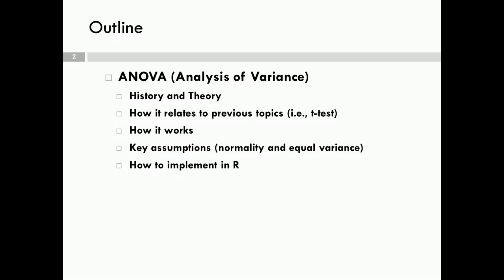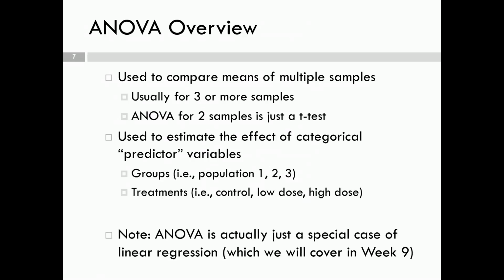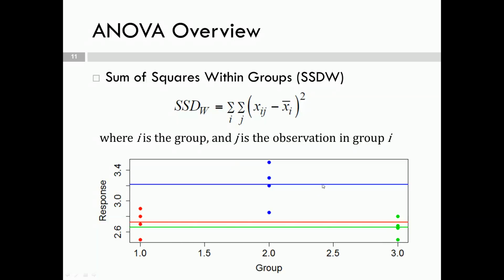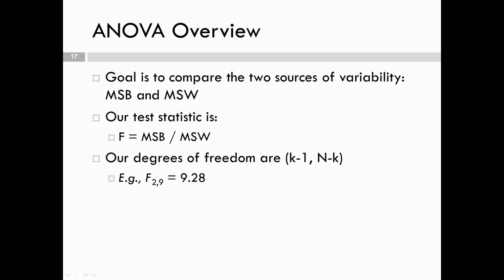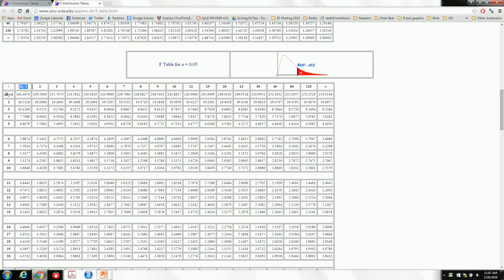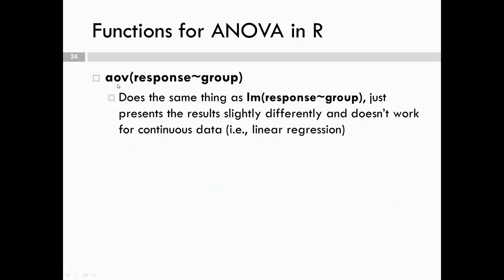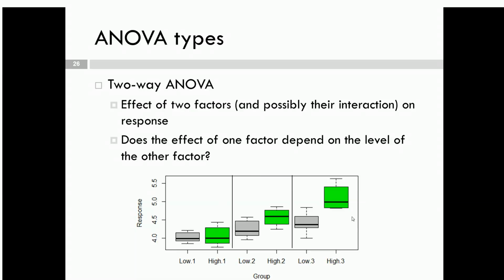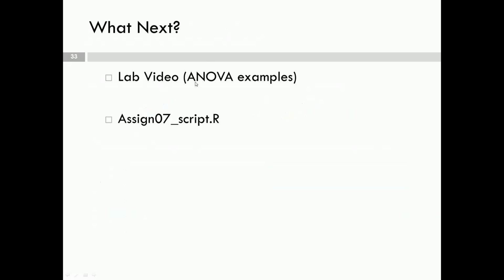Lecture07 ANOVA I